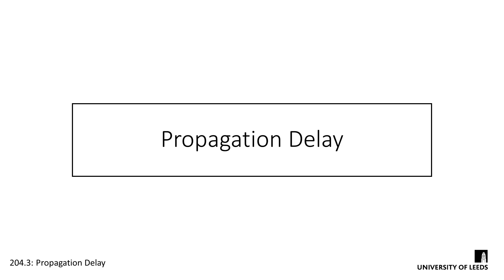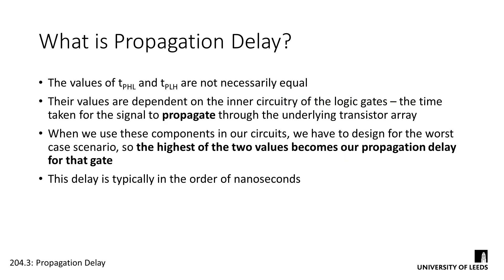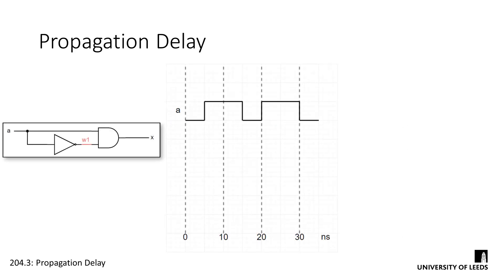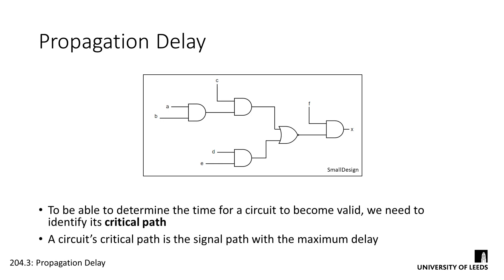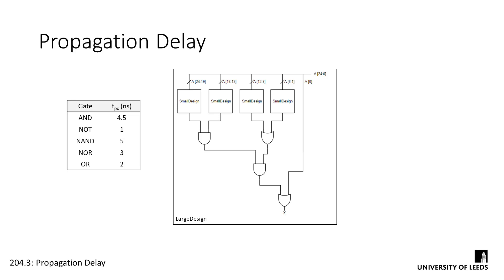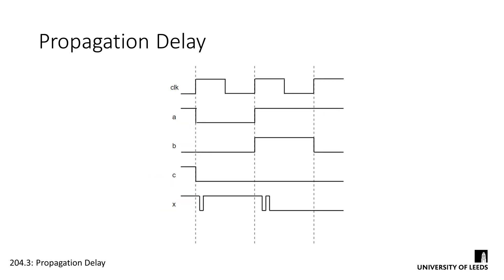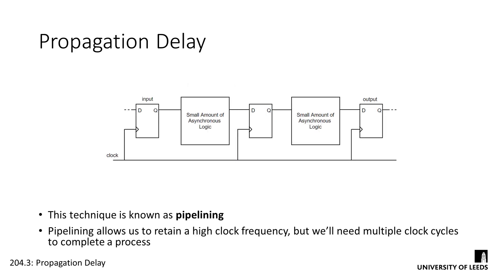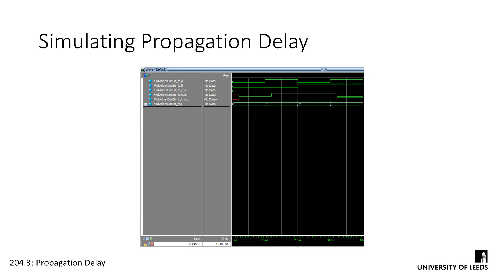Propagation Delay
In this screencast, we take an in-depth look at the concept of propagation delay, how we can calculate it and how to simulate it in our designs.